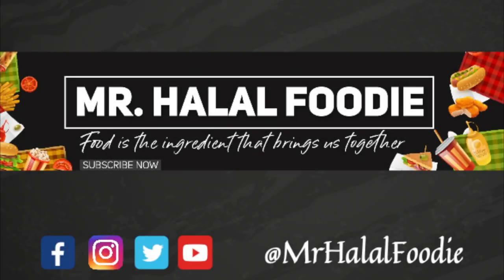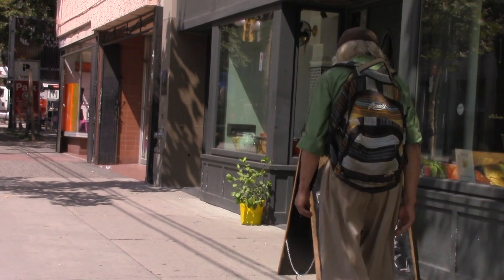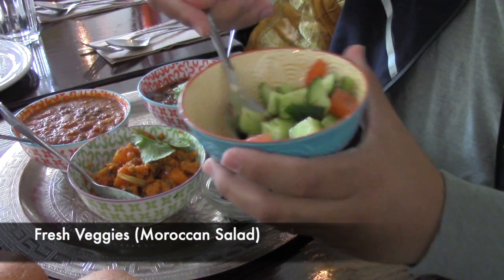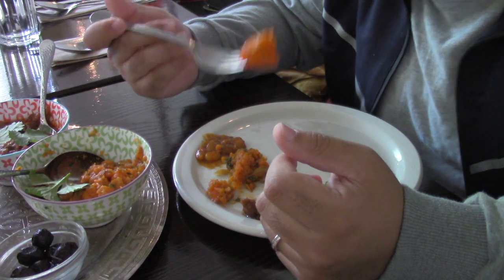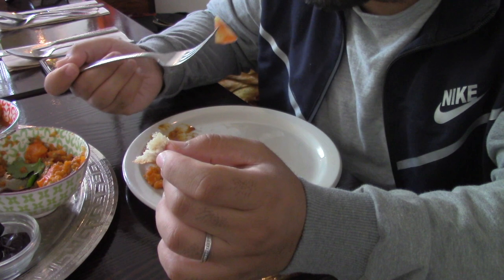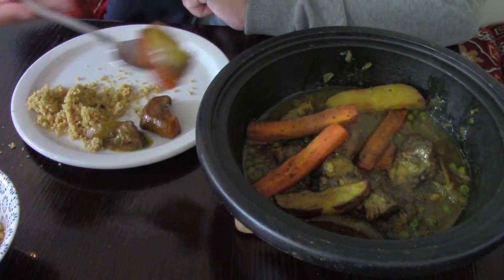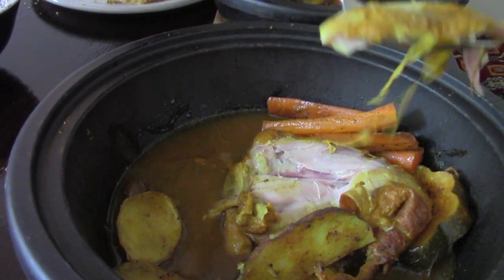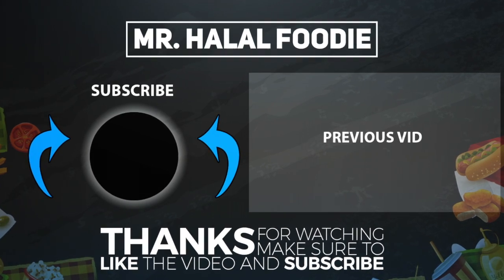Moltaqas Moroccan Cuisine | Halal Foodie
We went to Moltaqa which is a Moroccan restaurant and located in Downtown Vancouver close to Heather and Hastings. The restaurant opened in March of 2018.

The restaurant serves, vegan, gluten free and halal food items. We tried their salad platter, Lamb Tagine, and Chicken Tagine. The food was delicious, the decor was beautiful and the service was great. Halal Food Vancouver

For more detailed review please check out the video.

If you are not following us on or social media accounts, please take a moment to check them out and follows us for updates and great giveaways.